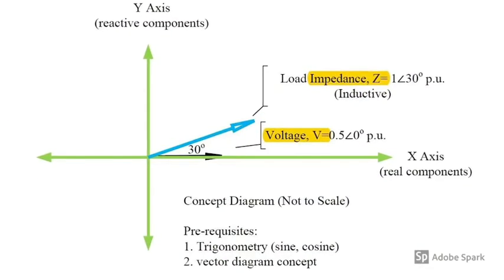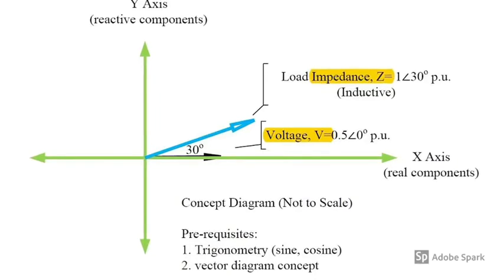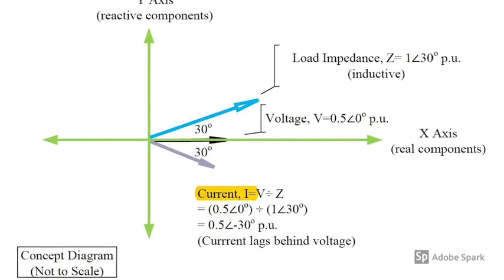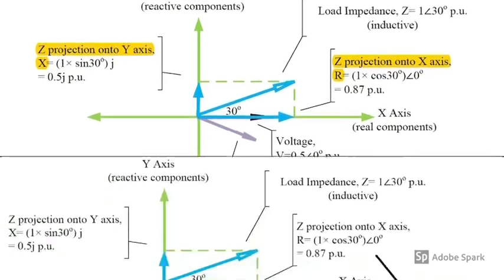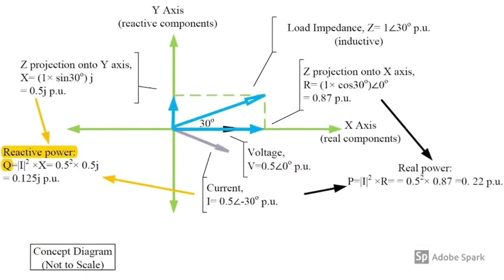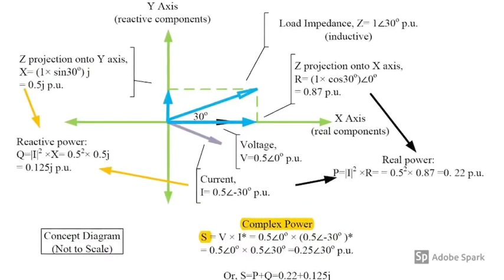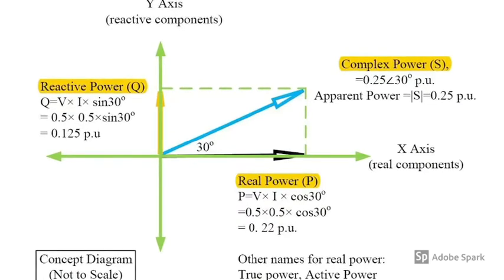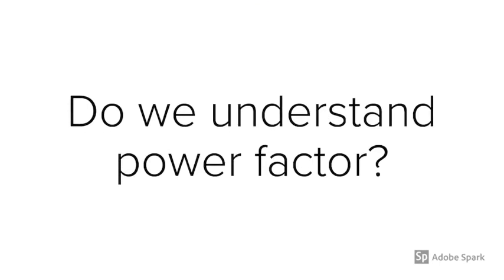What are real, reactive & complex power? Visuals and an example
- Diagram to example where real power, reactive power and complex power come from.
- A calculation example step by step